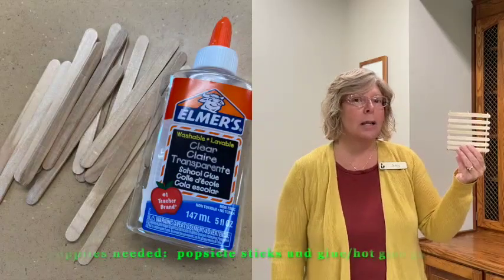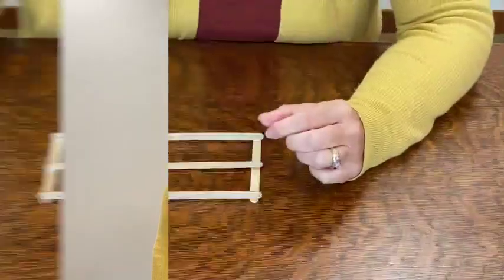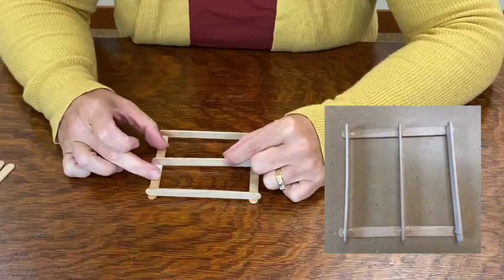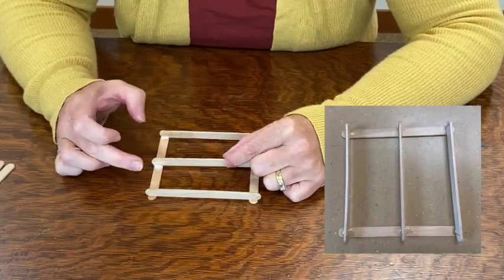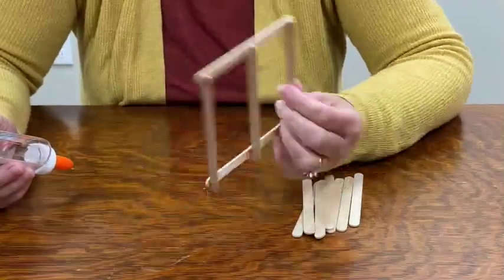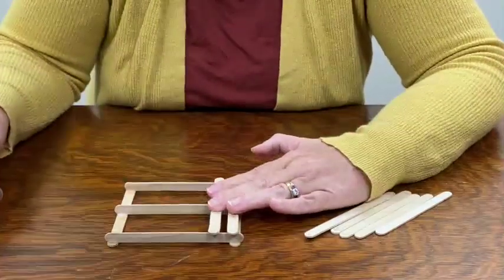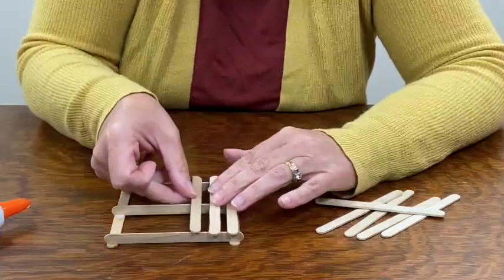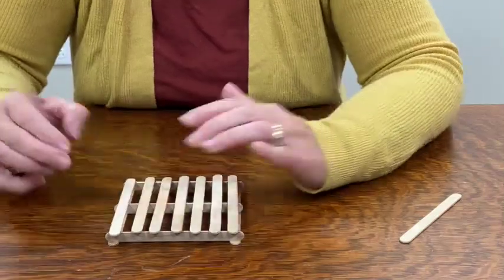DIY Mini Pallet Coaster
Ms. Amy demonstrates how to make a drink coaster out of popsicle sticks!